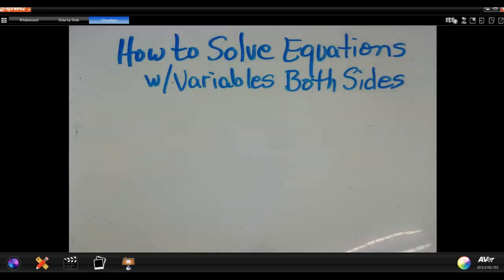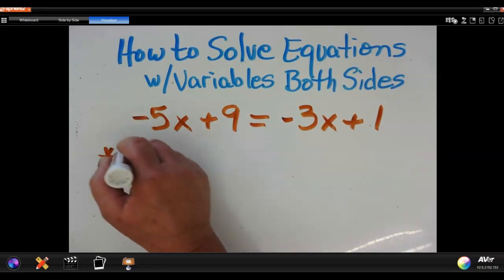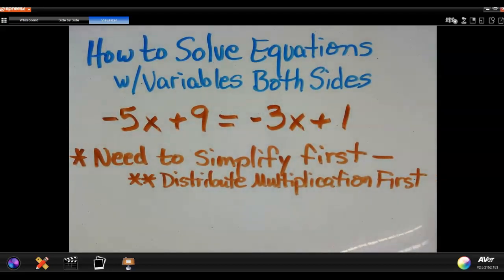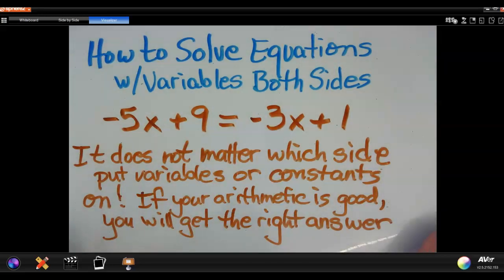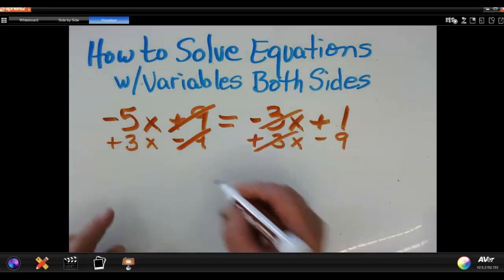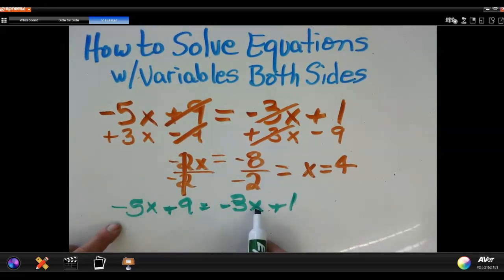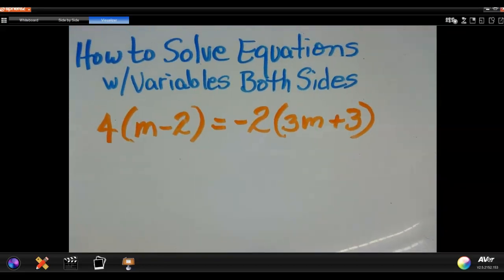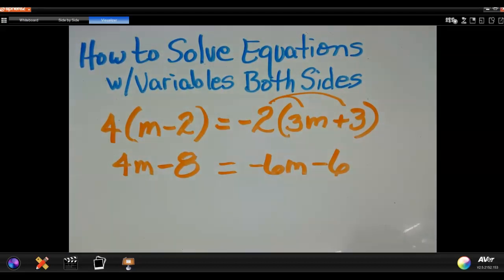Alg1 How to SolveEqu VarBothSides